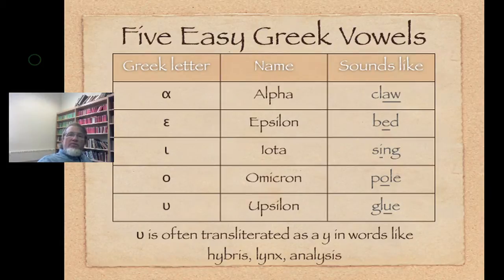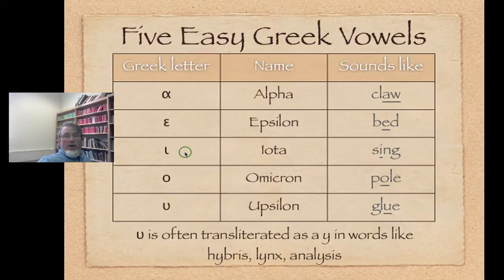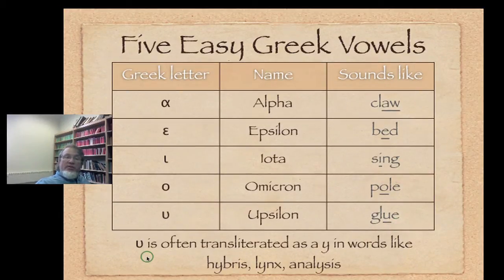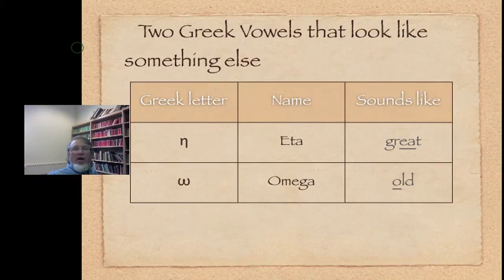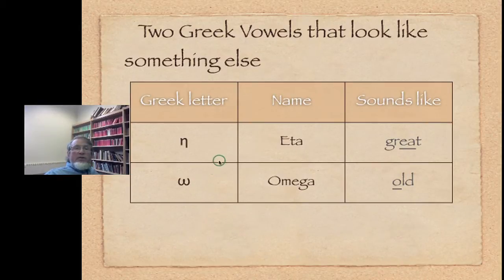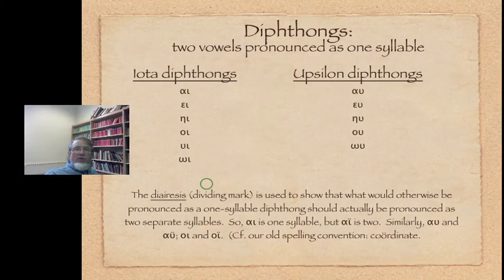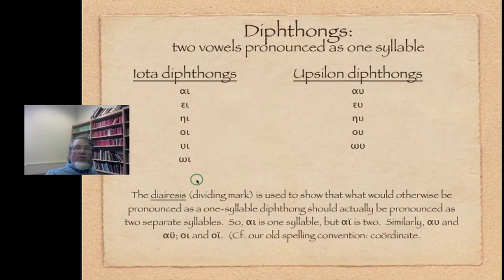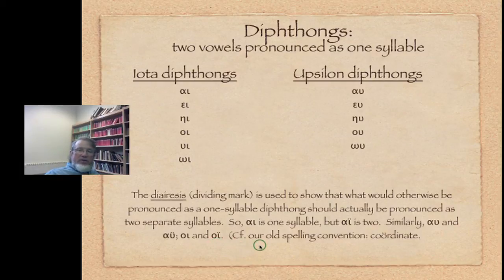Greek Vowels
Part 1 of a brief introduction to the alphabet.  Based on Chapter 1 of Greek Before Christmas.  Steve Hays, Ohio University.